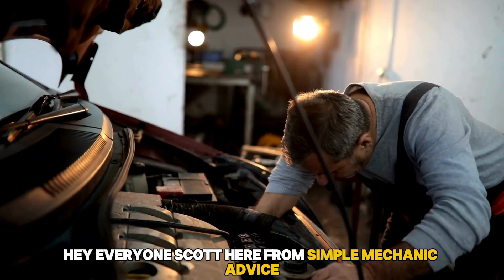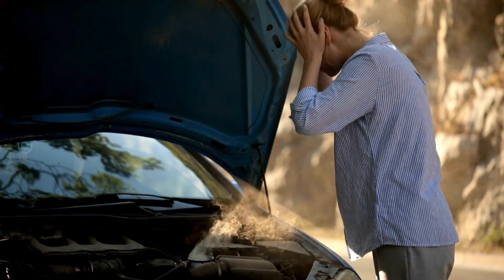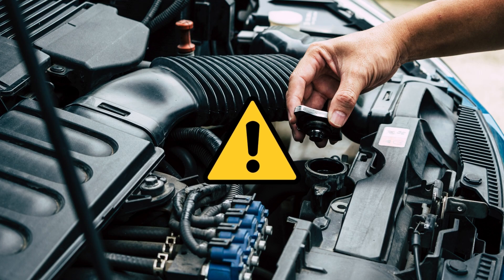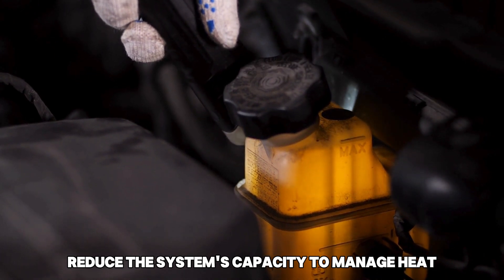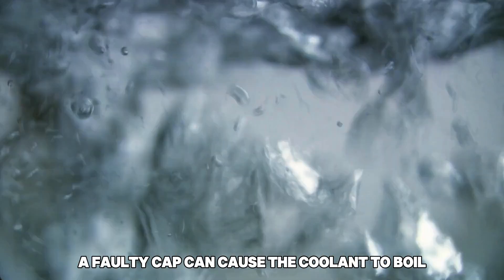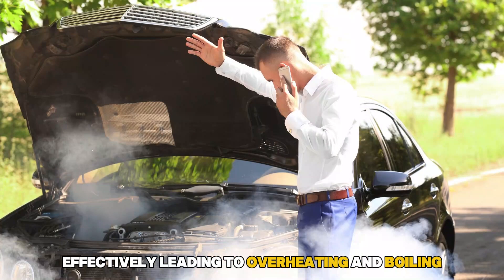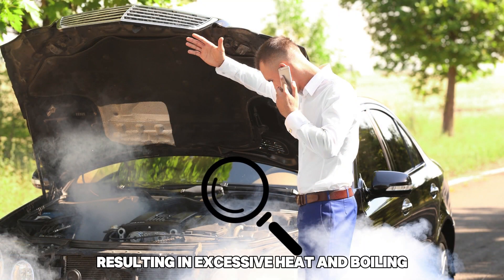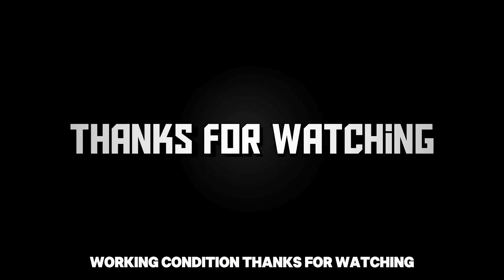Car Coolant Reservoir Boiling (Meaning, Causes, And Solutions Explained)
Car Coolant Reservoir Boiling (Meaning, Causes, And Solutions Explained). In this video tutorial I will show you how to fix car coolant reservoir is boiling.

Here is what it means;
If a car's coolant reservoir is boiling, it indicates the engine is overheating due to a malfunctioning cooling system component, such as a faulty thermostat or a blocked radiator. Failure to promptly fix this issue can result in significant engine damage.

Here is what causes it and how to solve the issue;
1. Overheating Engine
• The most frequent reason for boiling coolant is an overheating engine. This is very likely to occur when there is a faulty water pump, clogged radiator, or malfunctioning thermostat, all of which cripple the cooling system from maintaining the optimum temperature of the engine.
• To fix this, check the engine temperature gauge. If it reads high, turn off the engine immediately. Let the engine cool down before inspecting or replacing the thermostat, radiator, or water pump as needed.

2. Low Coolant Levels
• Insufficient coolant levels reduce the system’s capacity to manage heat, leading to overheating and boiling. This can result from leaks or evaporation over time.
• To keep the coolant levels at the right levels, check for leaks in the reservoir, the radiator, or the hoses themselves. Repair any leaks found.

3. Faulty Radiator Cap
• The radiator cap serves to regulate the pressure within the condensing system.  A faulty cap can cause the coolant to boil at a lower temperature.
• Replace the defective radiator cap with a new one that would meet the specifications given by the manufacturers. This keeps the right amount of pressure and helps stop boiling.

4. Blocked Radiator
• A blocked or clogged radiator impedes coolant flow, reducing the radiator’s ability to dissipate heat effectively, leading to overheating and boiling.
• Have the radiator flushed to clear any obstructions. If flushing doesn’t resolve the issue, consider replacing the radiator.

5. Failed Water Pump
• The water pump facilitates the circulation of coolant throughout the engine and radiator compartment. An inoperative pump can lead to inadequate coolant circulation, resulting in excessive heat and boiling.
• Inspect the water pump for indications of wear or malfunction. In order to prevent engine overheating and restore appropriate coolant circulation, replace it if needed.

By understanding these common causes and implementing the appropriate solutions, you can prevent further engine damage and ensure your vehicle remains in good working condition